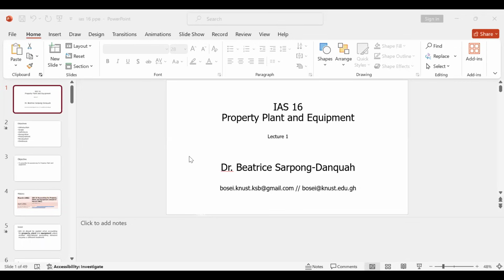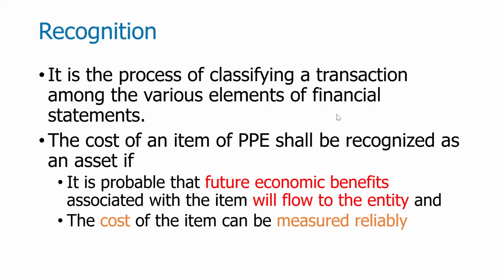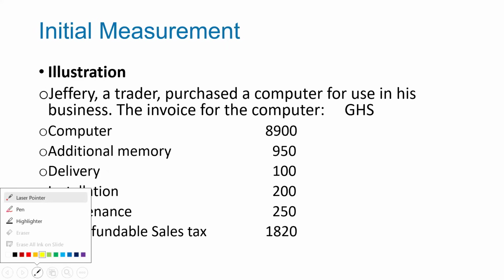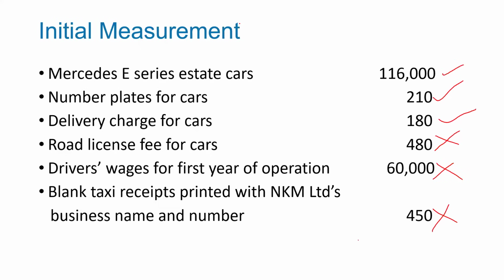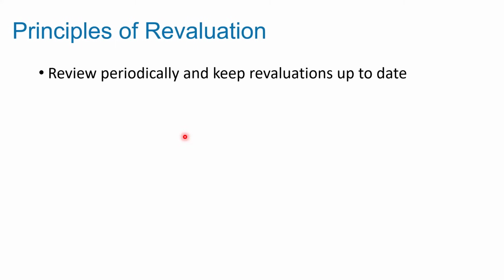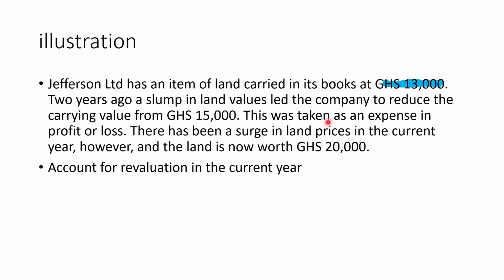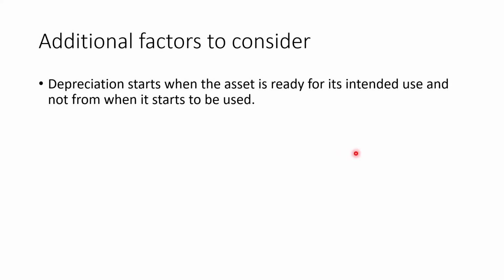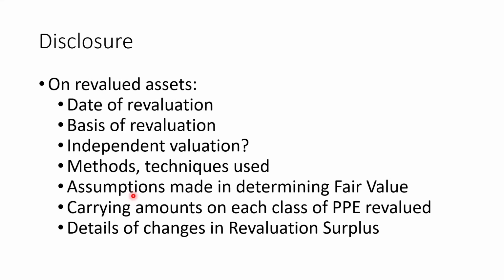Lec 1 IAS 16 PPE